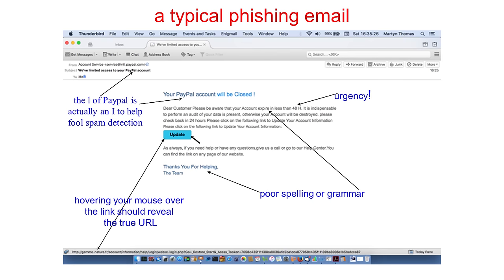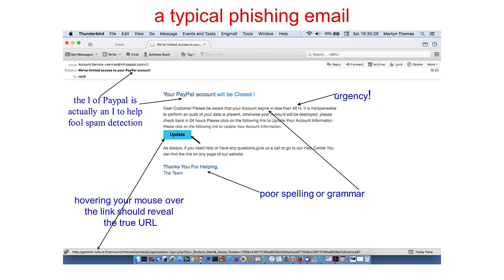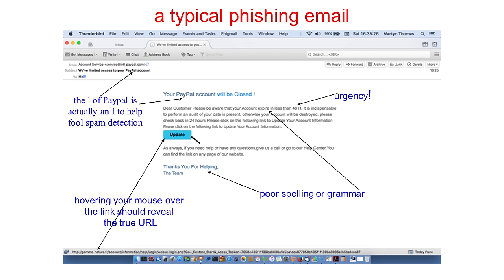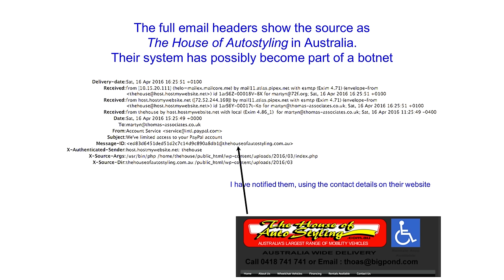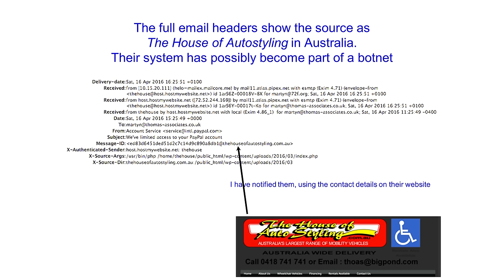Cyberattacks: Phishing and Spear-phishing - Professor Martyn Thomas CBE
Professor Martyn Thomas CBE explains what phishing and spear-phishing emails are and how to recognise one.

This is an extract from the full-length lecture by Professor Martyn Thomas, “Cybersecurity”